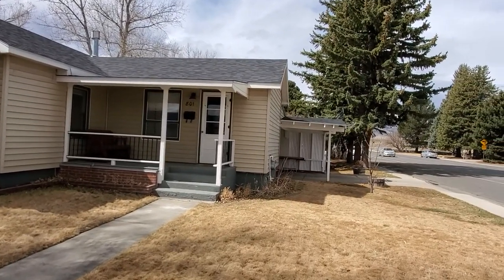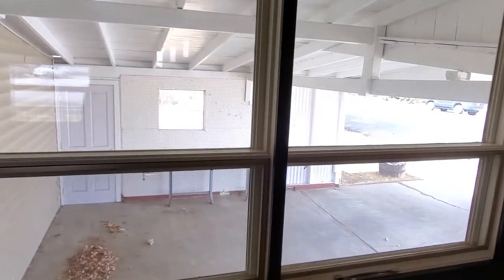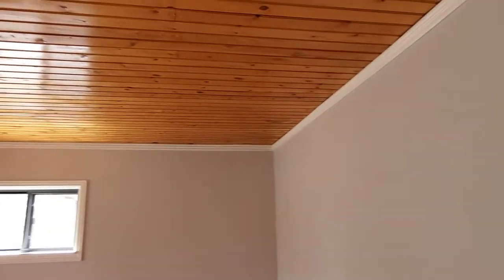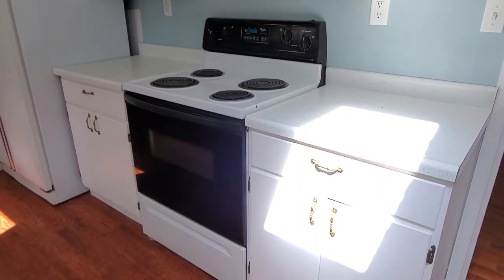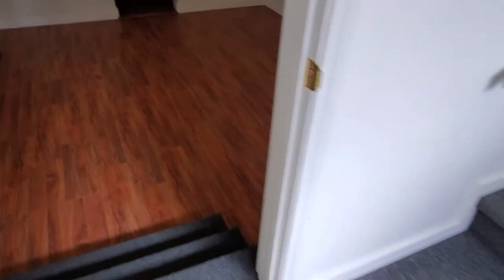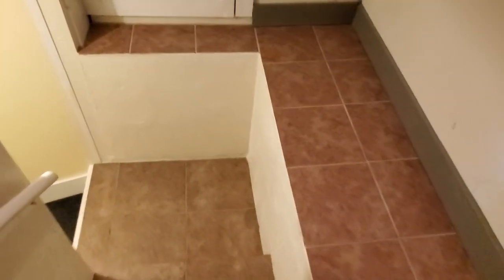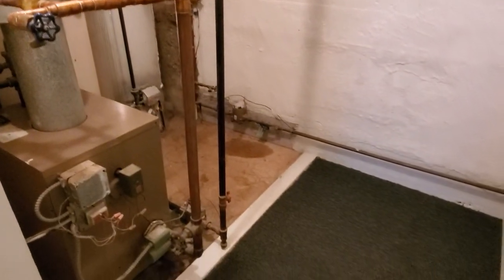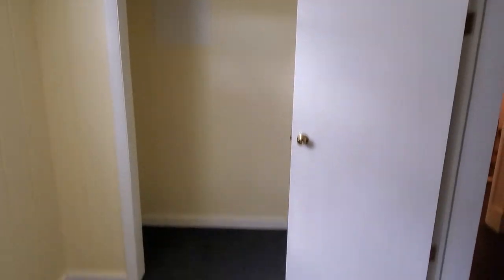FOR RENT: 801 12th Street, Cody, WY 82414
This attractive home is just a few blocks from downtown Cody. Carport and plenty of street parking. Nice fenced yard with garden area, garden shed, and a large covered patio that's perfect for relaxing with friends or family! In-ground sprinkler system simplifies lawn care. Nice hardwood floors throughout the main level with lots of natural light. The main floor includes the living room, Master bedroom, bathroom, and kitchen. There is a second bedroom on the back of the house. Downstairs is laundry with washer/dryer included, a half bath, and two bonus rooms. One room could be used as a small bedroom but does not have a legal egress window. The home has hot water baseboard heat with three separate zones to keep utility use down. Pet negotiable. Tenant is responsible for their own utilities and landscaping.

Contact American West Realty and Management for availability and more information.

▶︎ MY OFFICES

or